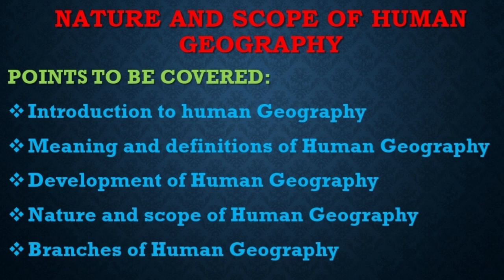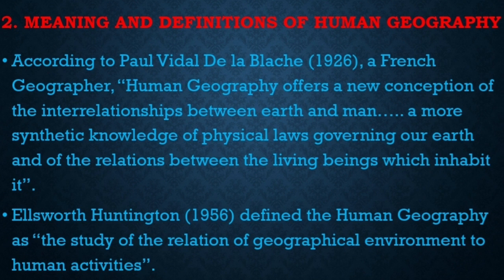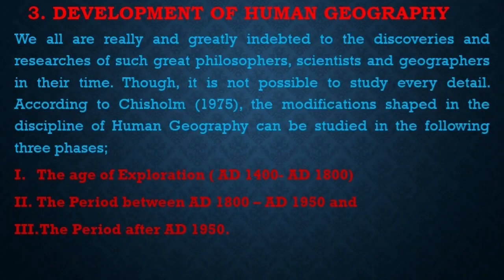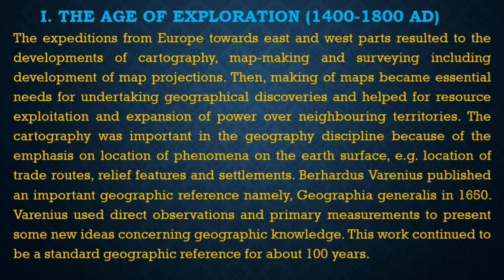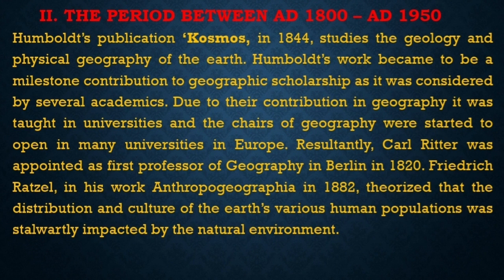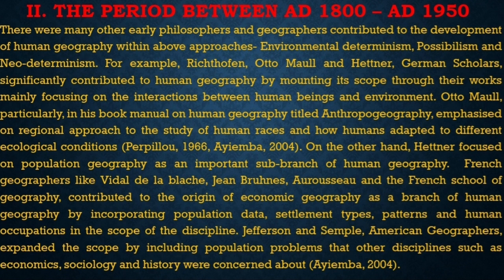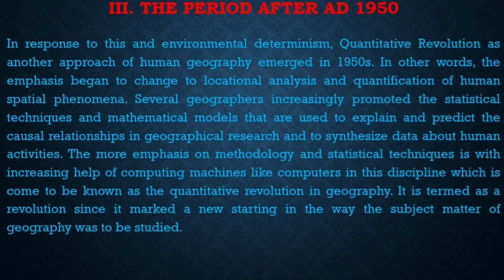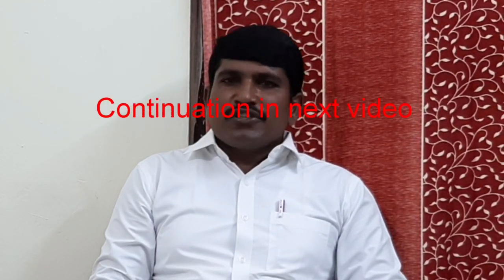Nature and scope of Human Geography part 1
Describe about development of human Geography